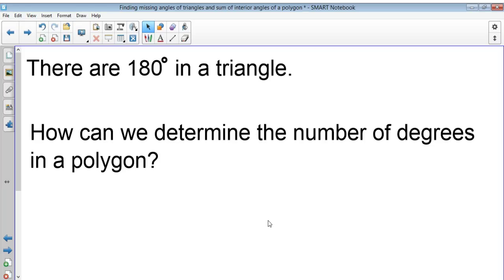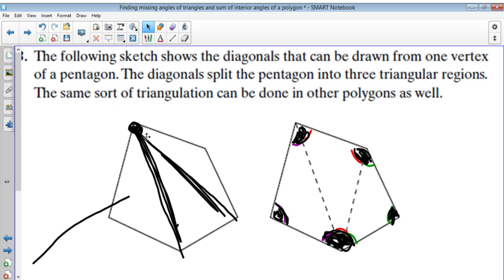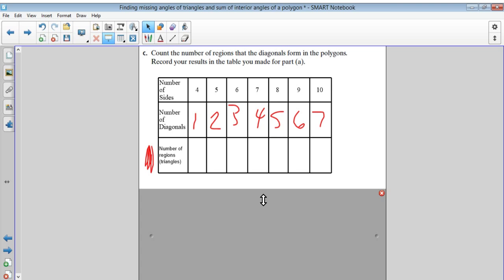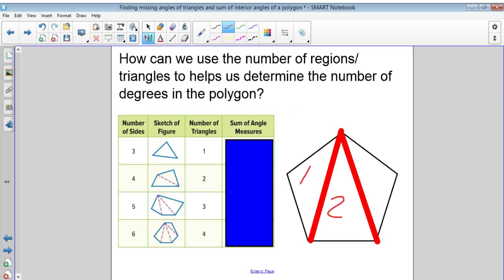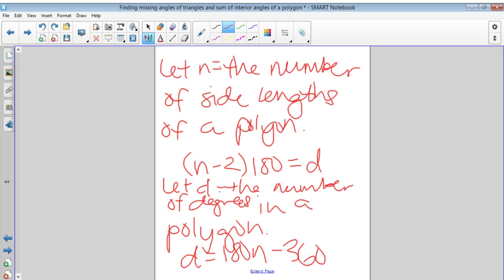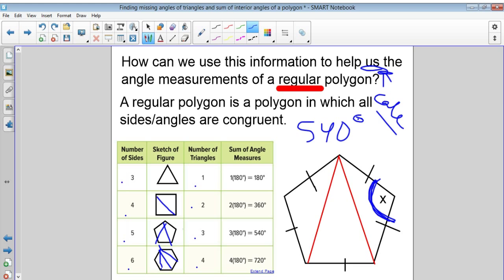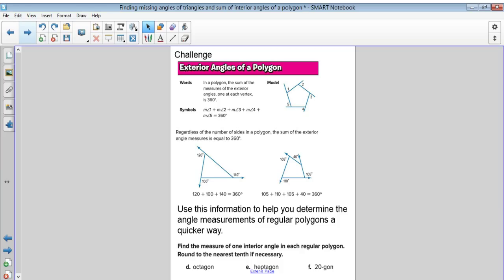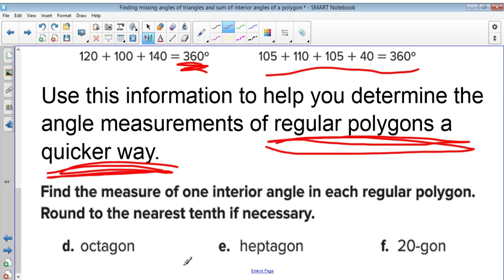How can we determine the number of degrees in a polygon?.avi